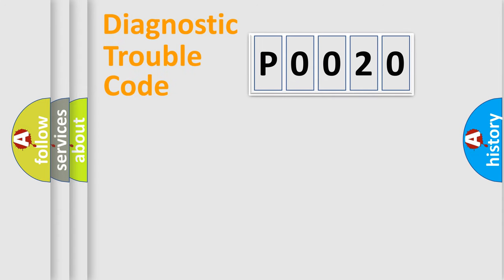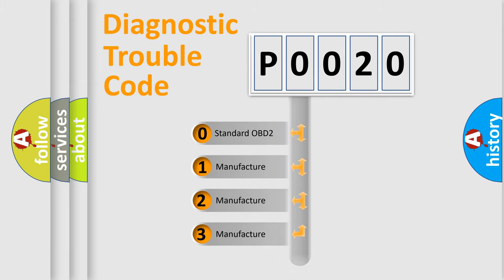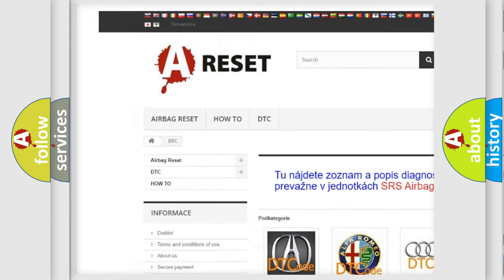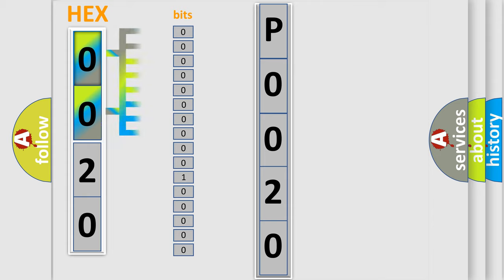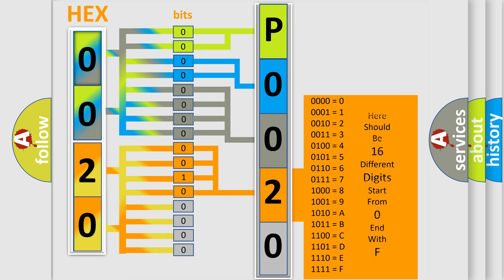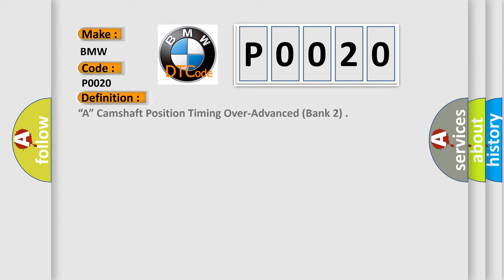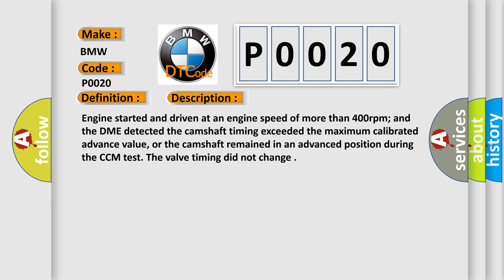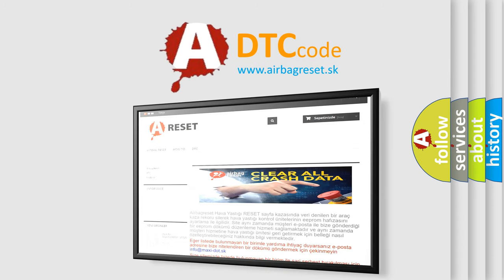DTC BMW P0020 Short Explanation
Contents:
0:21 Basic DTC analysis according to OBD2 protocol standard.
1:48 Insight into programming
2:58 A diagnostically understandable description of the Diagnostic Trouble Code
3:05 Basic error definition

Make:
BMW
Code:
P0020
Definition:
“A” Camshaft Position Timing Over-Advanced (Bank 2)
Description:
Engine started and driven at an engine speed of more than 400rpm; and the DME detected the camshaft timing exceeded the maximum calibrated advance value, or the camshaft remained in an advanced position during the CCM test. The valve timing did not change
Cause:
Camshaft timing improperly set, or continuous oil flow to the VCT piston cha